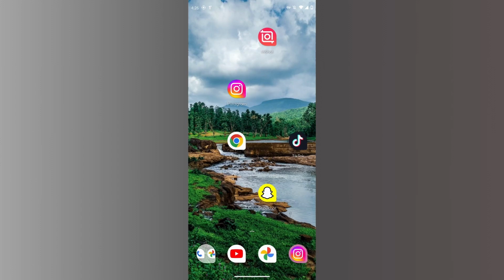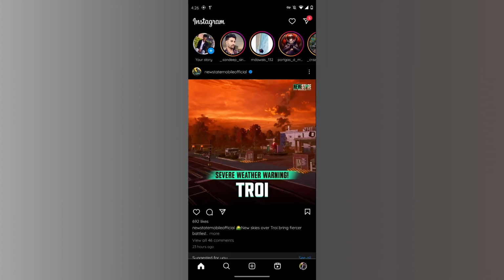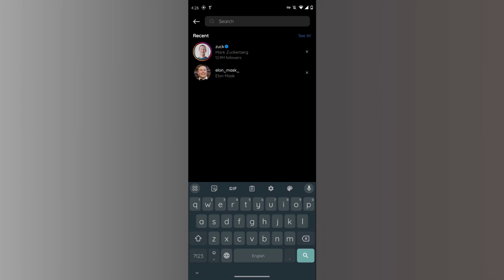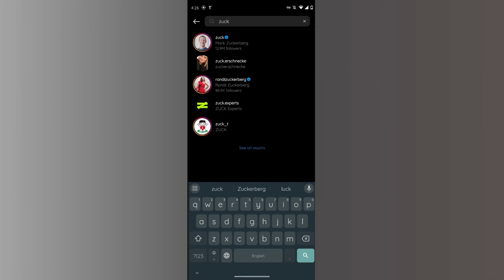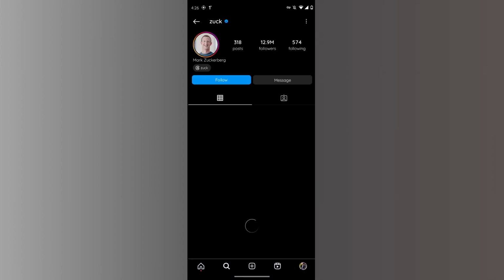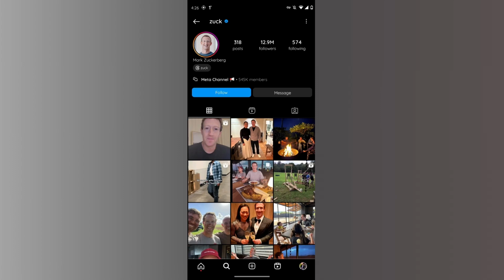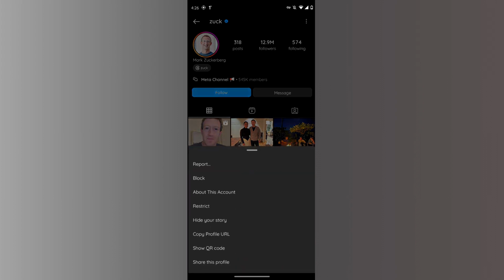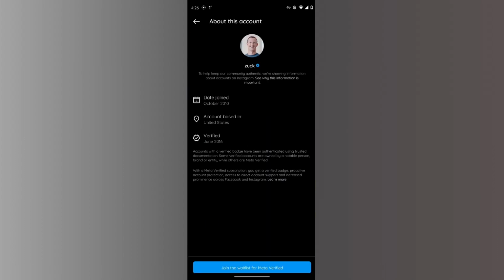How to Find Instagram Login Location | See Instagram Location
Learn How to Find Instagram Login Location with quick and easy steps.

Want to know where your friend is logged in from. This guide will teach you to pin point the exact location of your Instagram friend.